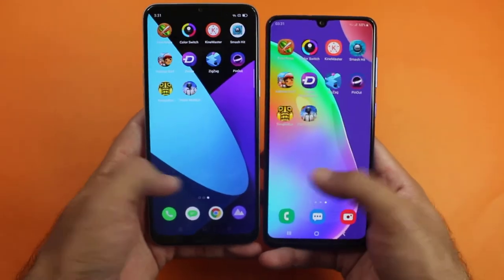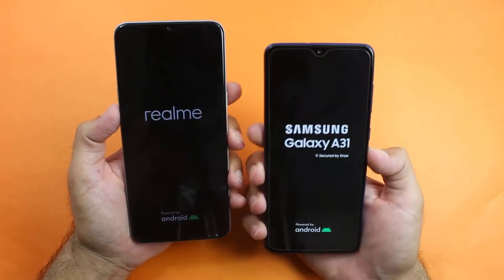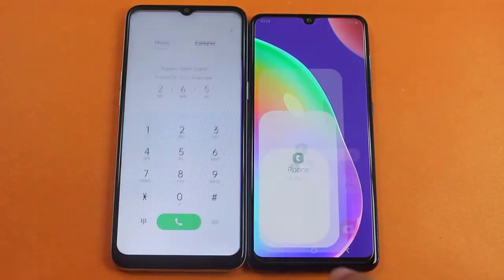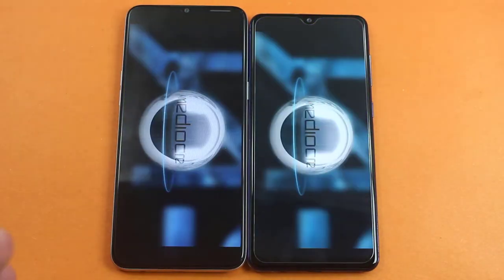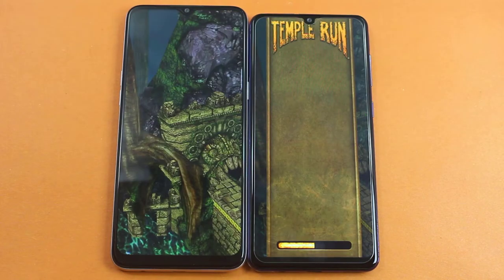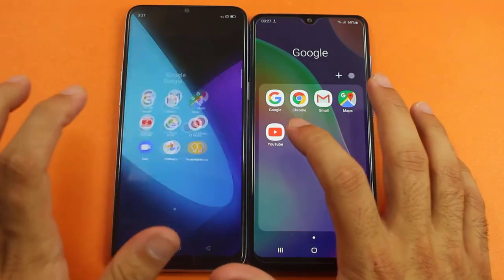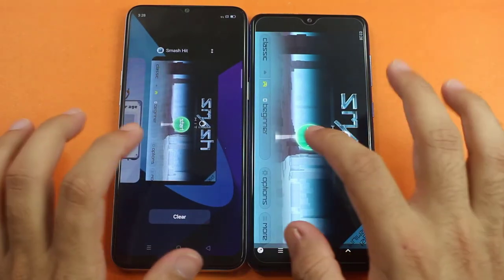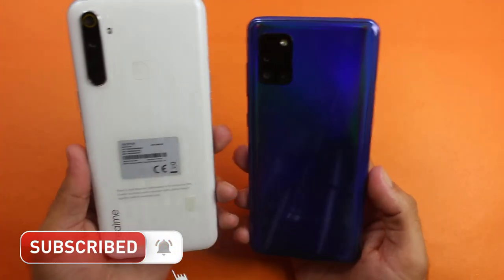Realme 6i vs Samsung Galaxy A31 Speed Test & Comparison!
Welcome To the Speed test Comparison of Realme 6i vs Samsung Galaxy A31, As the realme 6i and a31 have got 4gb of ram and both are latest mid range smartphones of 2020, so lets do a speed test between a31 vs realme 6i to find out which is faster and which should you buy between Realme 6i and samsung a31.